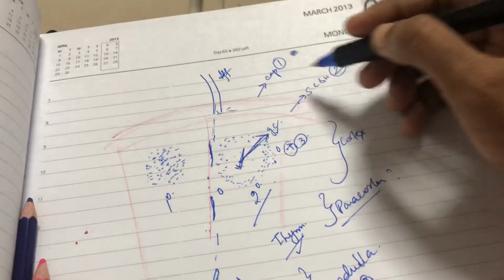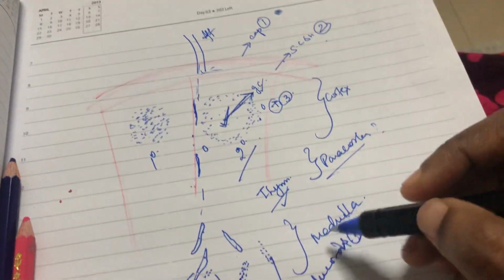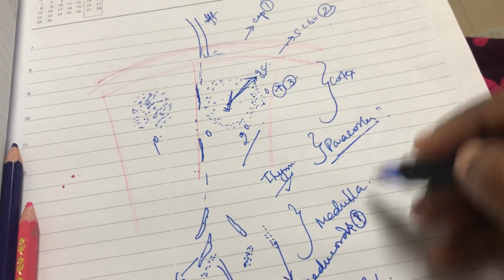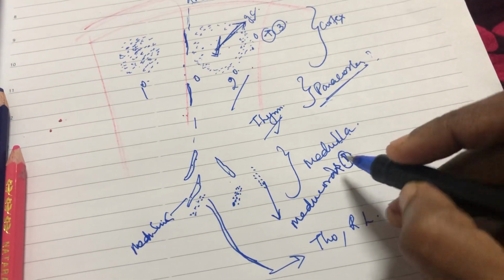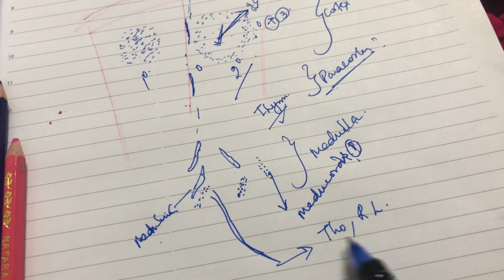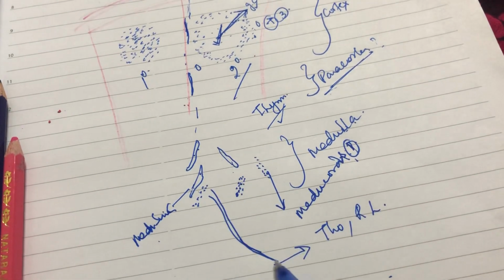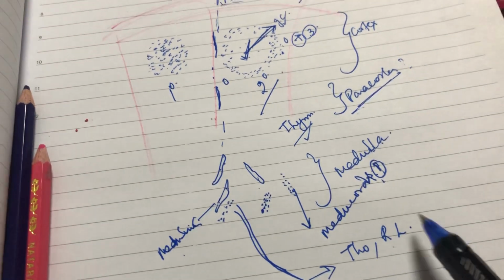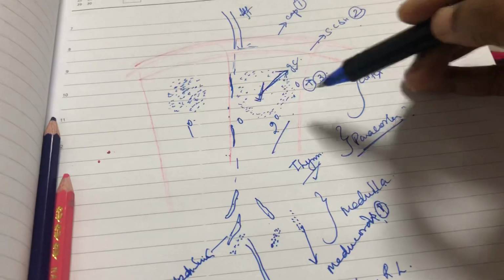Dr. Pratheepa’s tutorial- Histology Lymph node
Histology Lymph node